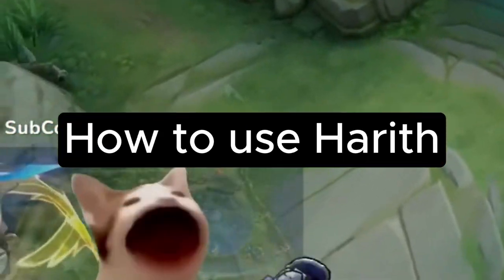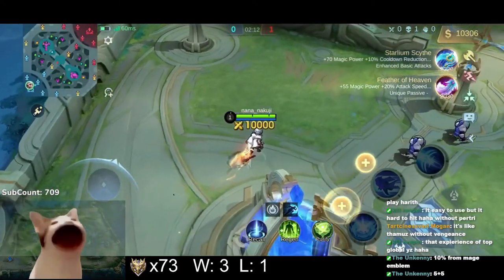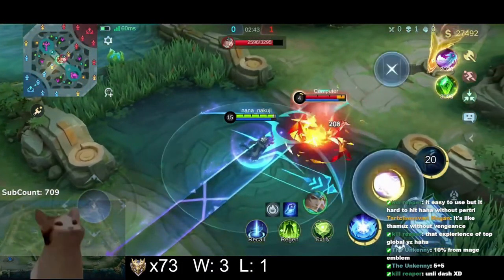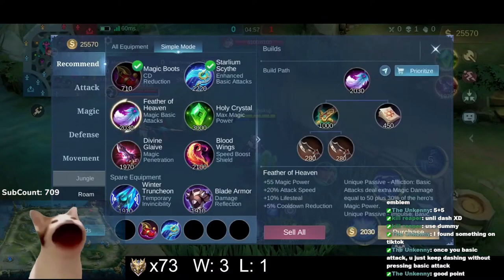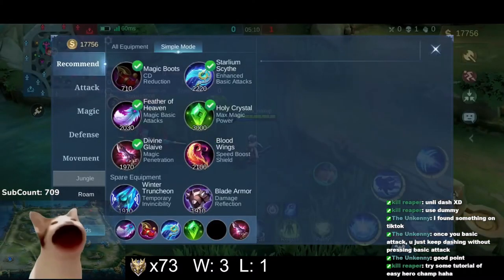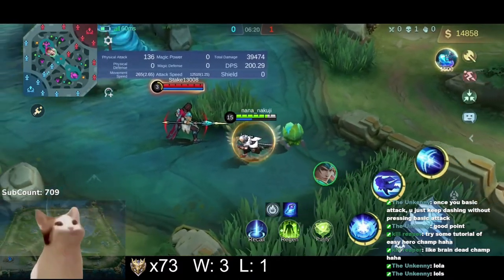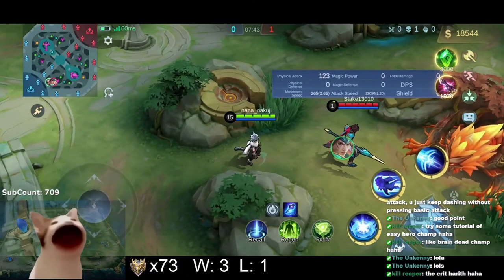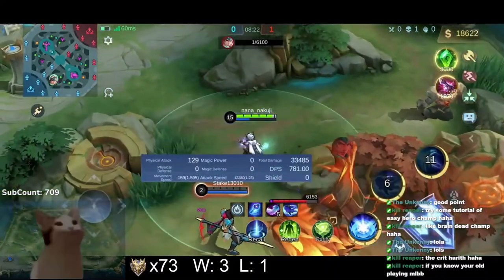Harith Quick Guide (CD Reduction, Emblem, Build, Combo) | MLBB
This is a quick guide on the basics of Harith that is easy for everyone to understand. This video includes emblem, builds and combos used by a typical Harith.

Timestamp:
00:00 - Introduction
00:03 - 10% CDR (Emblem)
00:38 - 20% CDR (Magic Boots & Starlium Scythe)
01:10 - Testing 30% vs 25% CDR
1:55 - Best Builds (Boots 1st, Starlium 2nd, Feather 3rd)
2:27 - Playstyle 1 (Only Enhanced BA)
3:02 - Playstyle 2 (Best Combo)
3:47 - Conclusion